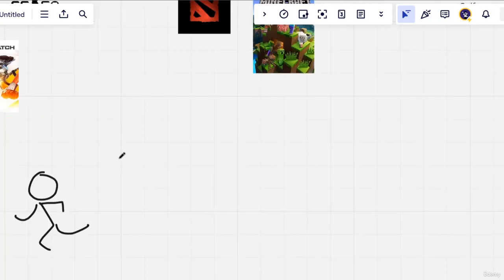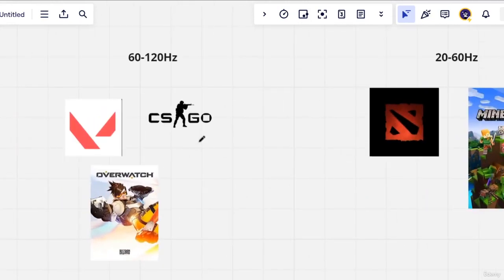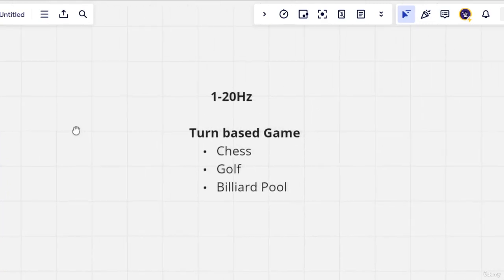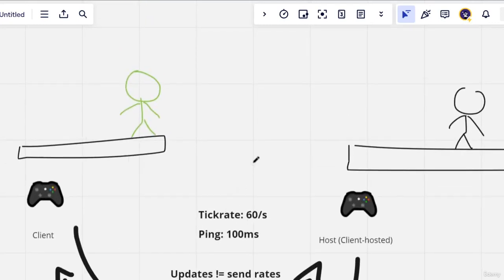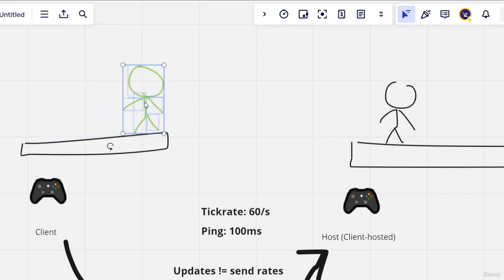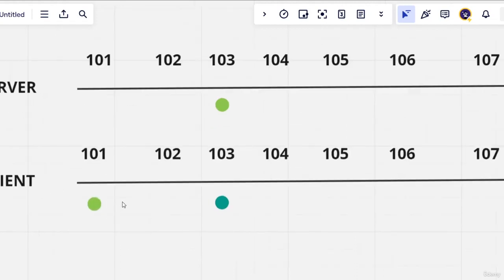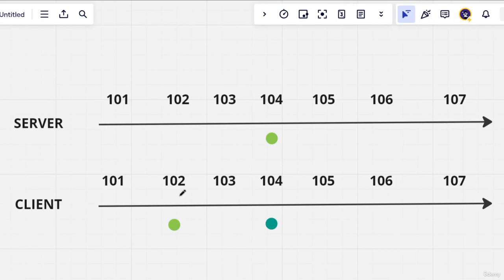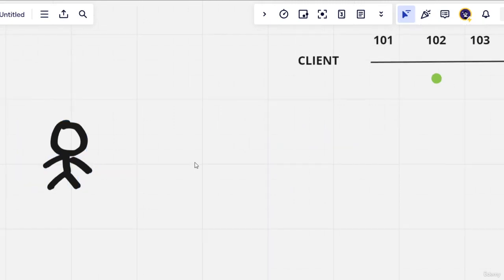4 Tickrates, Client side Prediction, Resimulation